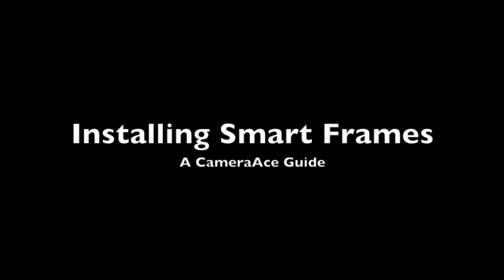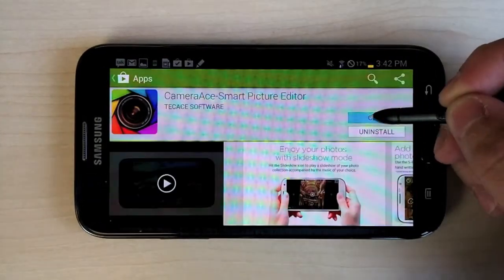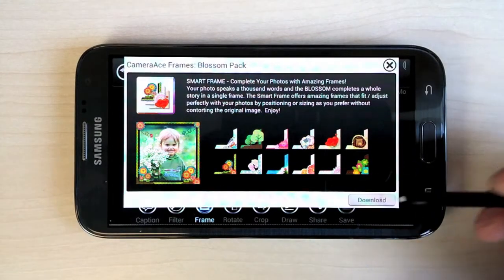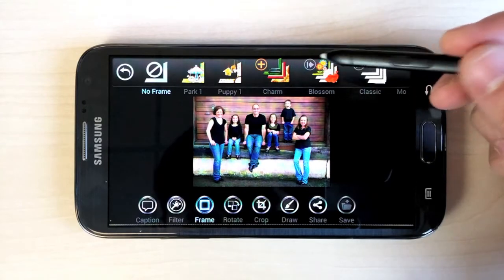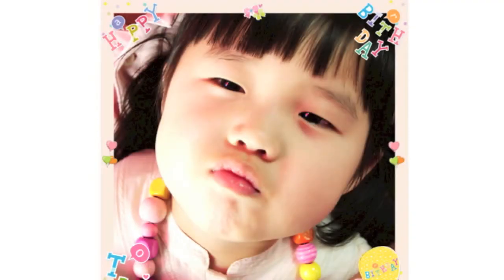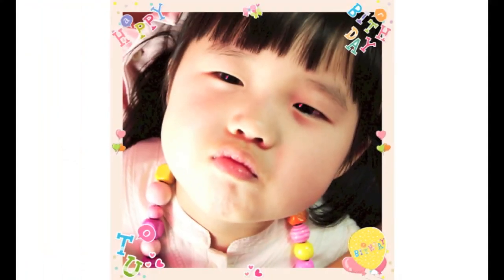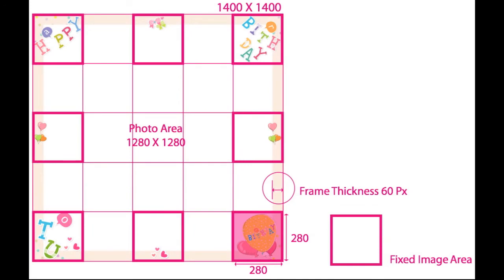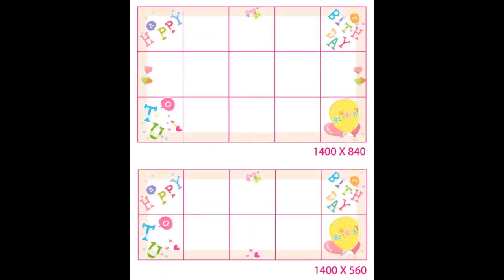CameraAce Smart Frames: How To Install and How They Work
Hey CameraAcers,

We've been getting a lot of requests about how to properly install and use our Smart Frame and Smart Filter app plugins. In this video we will demonstrate how to download, install and use Smart Frames. In addition we will demonstrate the principle behind how they work.

If you have any questions or comments, visit our Facebook Page